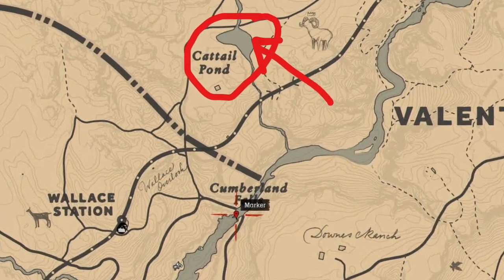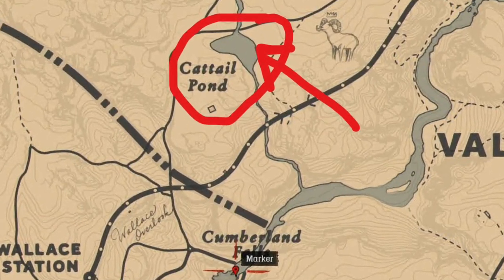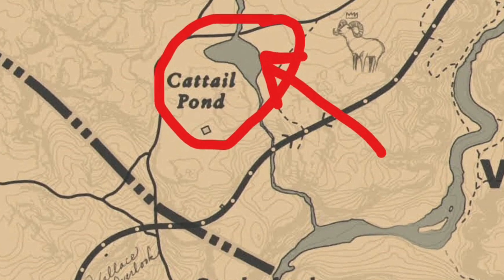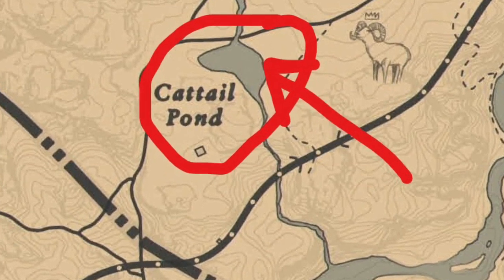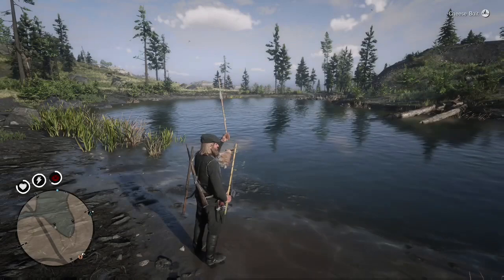What Happens When You Fish With Dynamite? - RDR2 Online - How To Get Hunting Awards FAST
How to get Hunting awards fast in red dead redemption 2 online
This is a great way to make money fast in RDR2 Online and get all your Hunting challenges done quick with dynamite fishing